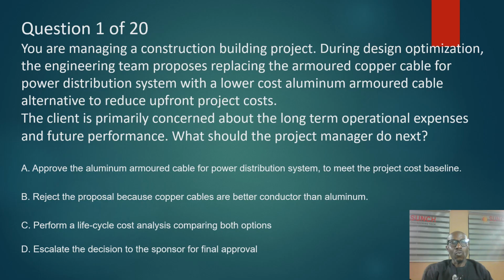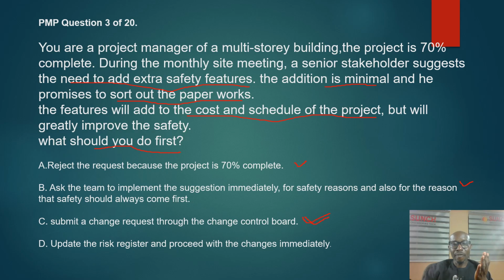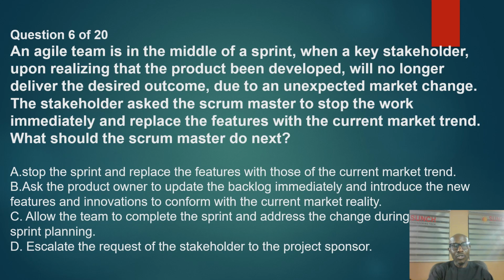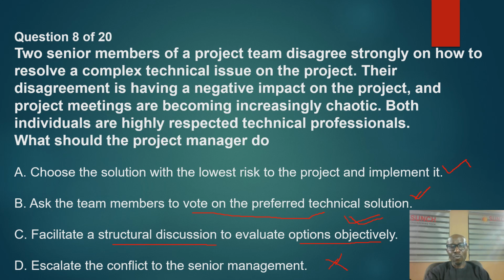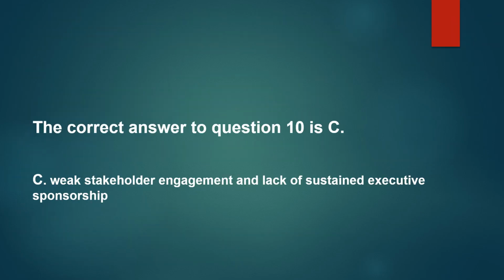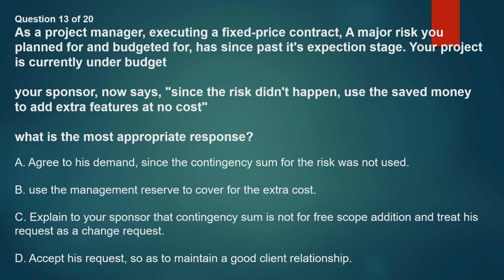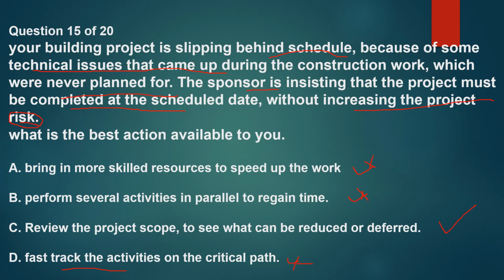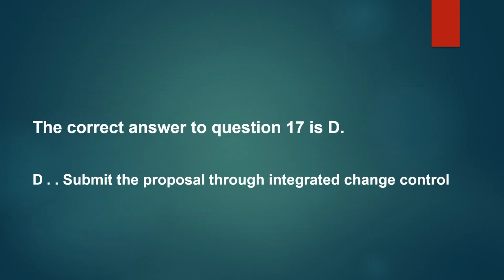20 PMP Questions, That could change your Exam Result/ Separate PASS from FAIL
Are you preparing for the PMI-PMP(R)  certification exams? Then this video is for you. I have carefully selected 20 challenging scenario-based PMP questions that reflect the way PMI tests your ability to think,make decisions, and lead projects-not just memorize concepts.
Each question is followed by a detailed explanation, helping you understand why the other options are not. This approach will strengthen your PMI mindset and boost your confidence before exam day.
In this video ,you'll learn:
(i) How to answer PMP scenario-based questions with confidence
(ii) The PMI mindset behind each decision
(iii) Common mistakes that cause candidates to lose marks
(iv) Practical exam strategies to improve your chances of passing

Whether you're taking the PMP exam for the first time or preparing  for a retake, these questions will help you assess your readiness and identify areas for improvement.
Engr. Iro Chidi,PMI-PMP,PMI-ACP, PMI-RMP,Lean Six Sigma

Founder & Lead Instructor, Sunch Academy

If you found this video helpful:
_ Share it with another PMP aspirant